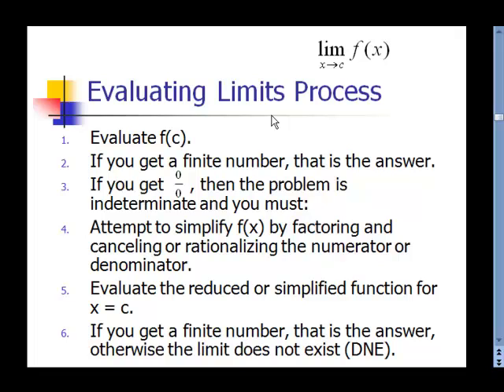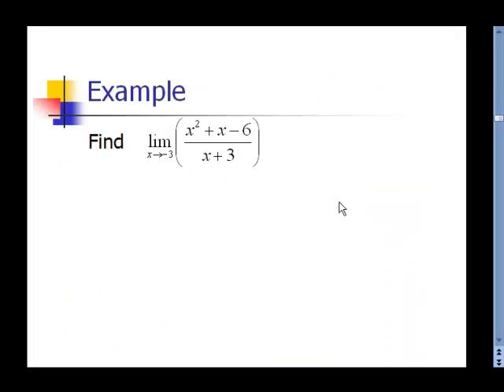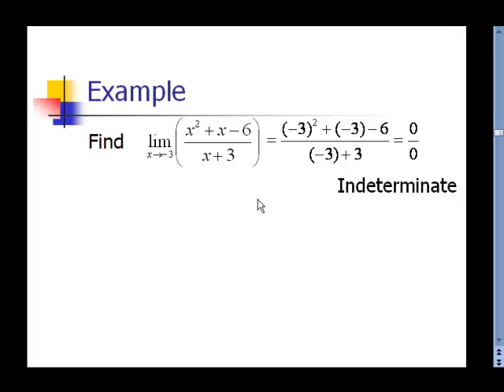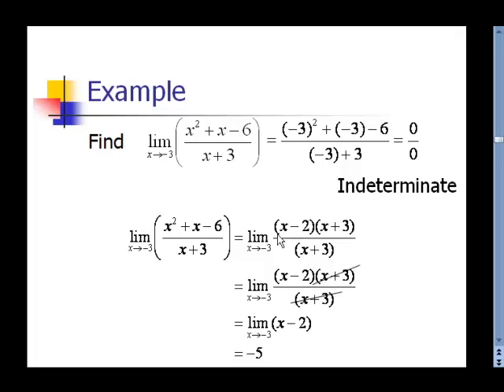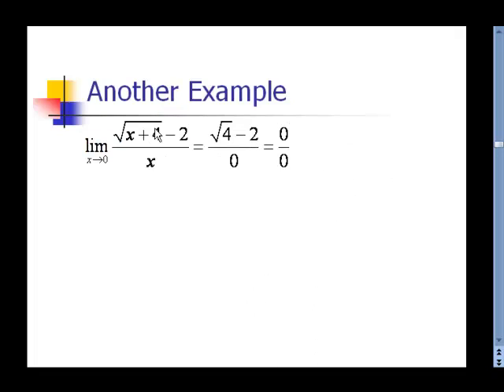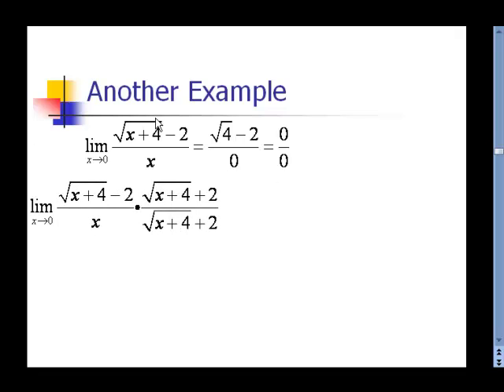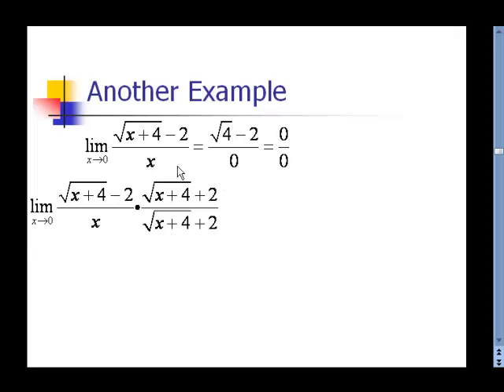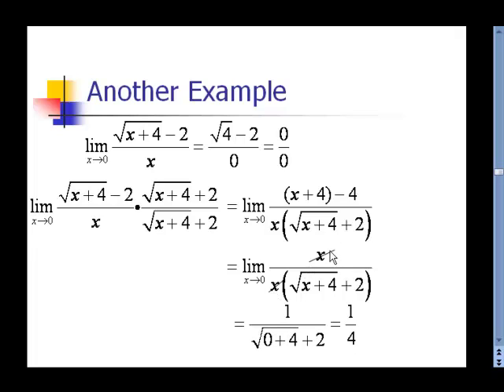Evaluating Limits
The tutorial explains the basic process for evaluating a two-sided limit and provides to examples of using the Limit Replacement Theorem to resolve an indeterminate limit.